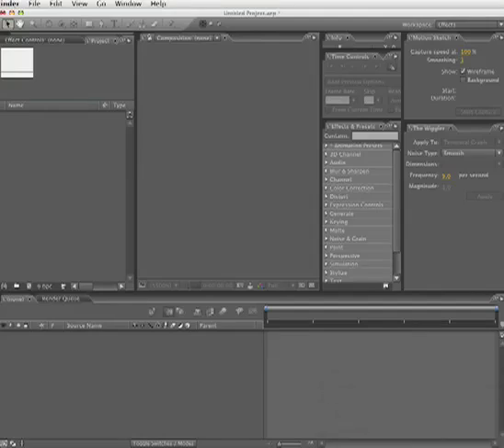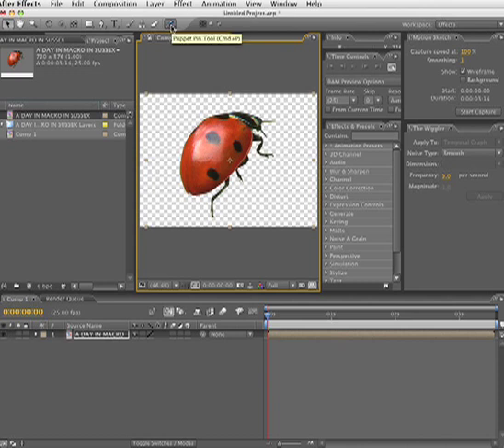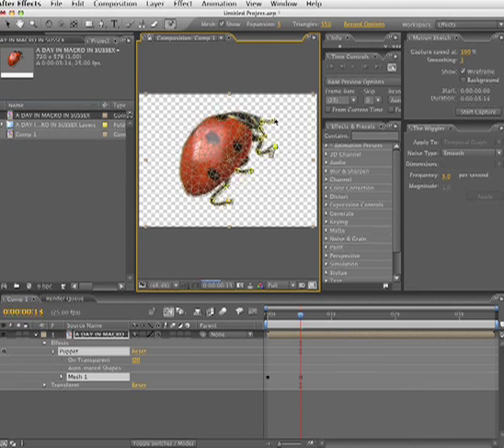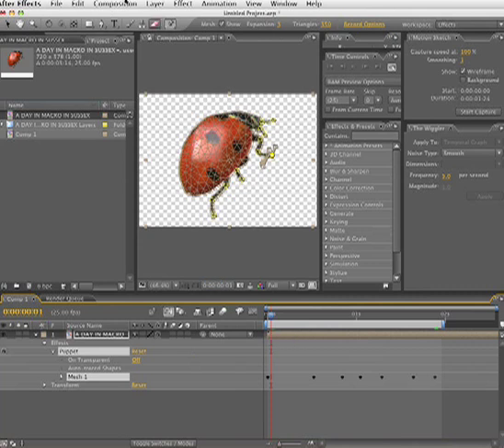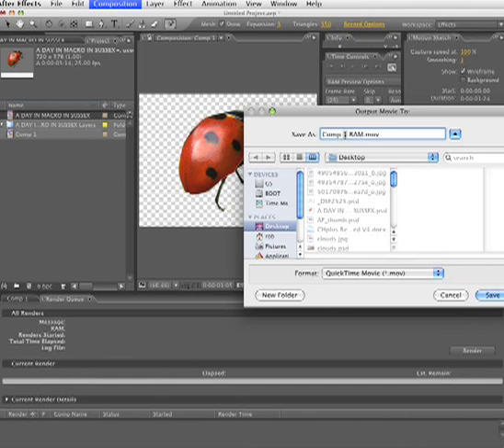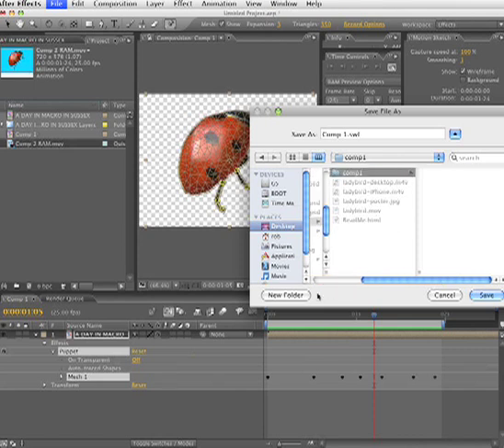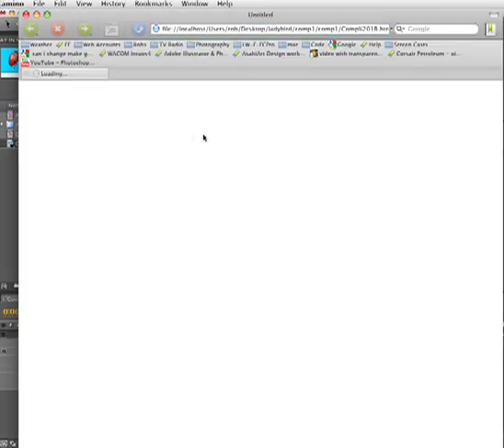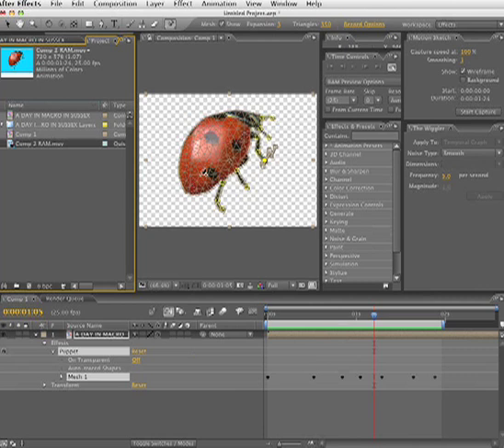After Effects puppet tool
Puppet pen tool in After Effects - animating a ladybird